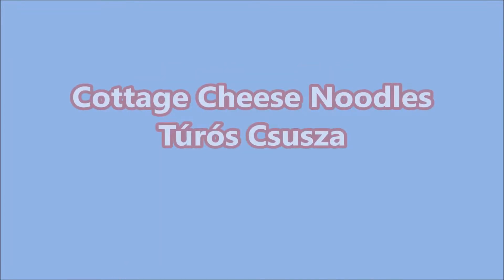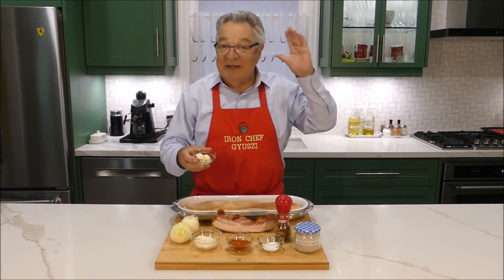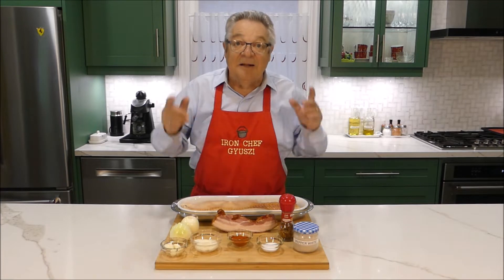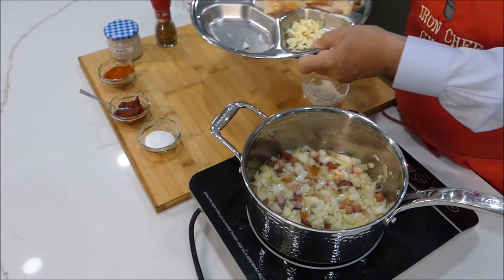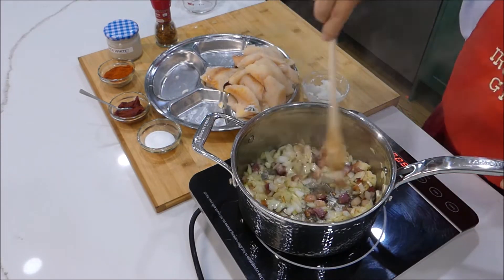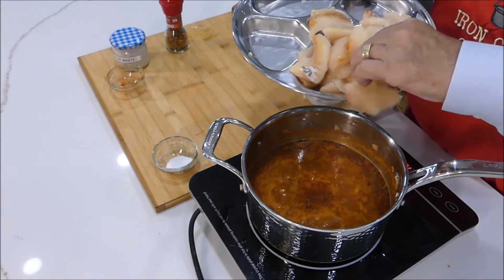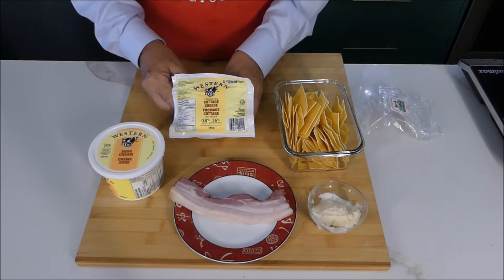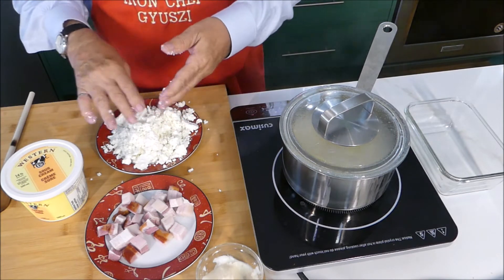„Mennyei Ízek” - online főzőklub Tausz Gyuszival - Pike Paprikás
Szeptember 03. 10am: „Mennyei Ízek” - online főzőklub Tausz Gyuszival - Pike Paprikás and Cottage Cheese Noodles.